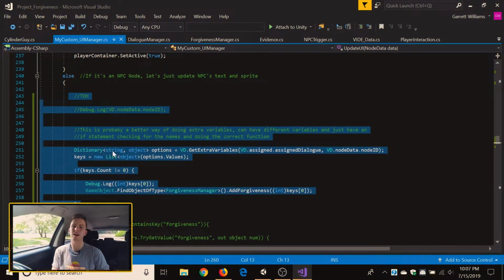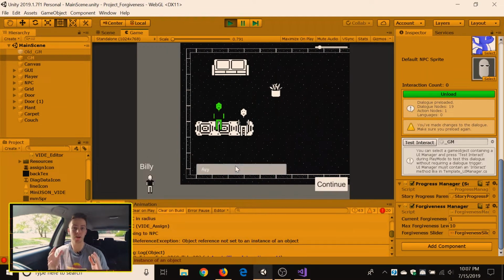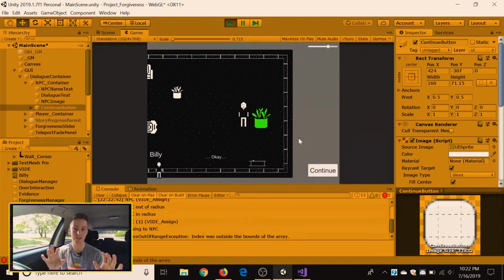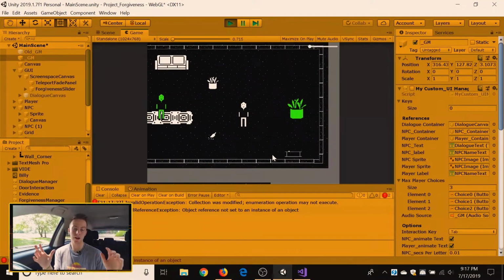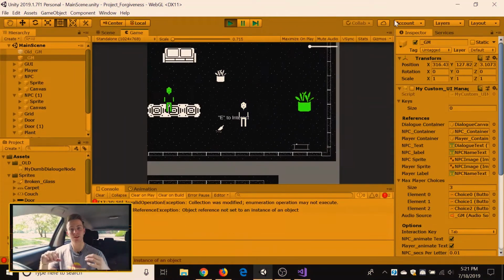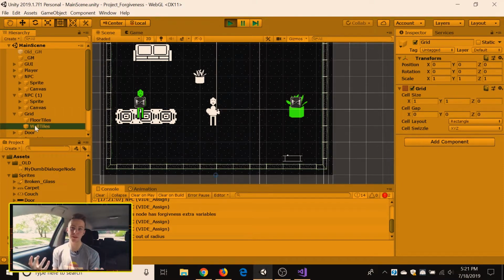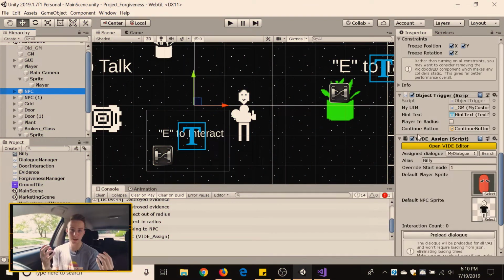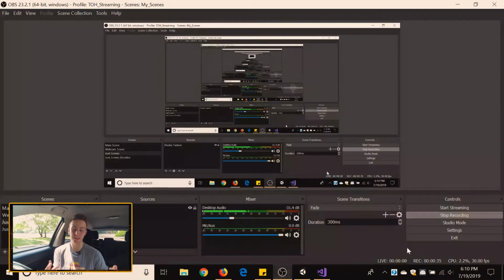Attila's Trek 25 - Interaction Action - Devlog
Attila’s Trek is my video game devlog series. Currently, I am working on a 2D Story and Adventure game in the Unity Game Engine. I am currently a college computer engineering student at Rowan University, but my dream is to be an indie game developer! These videos will serve as progress updates on my games and my career as an indie. Come along for the ride!

SoundCloud download 🕹 || FRIDAY NIGHT GAMING || 1 HOUR MIX! #1 || 📻 [[ Synth Arcade Radio ]] 🎧 « Synthwave, New Retro, & More Music!